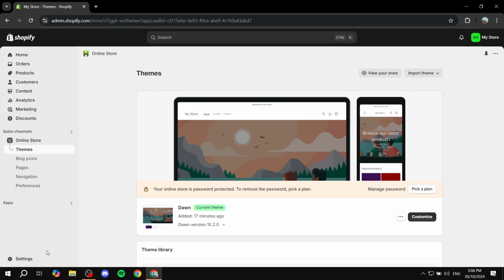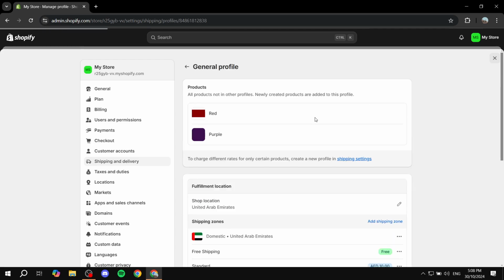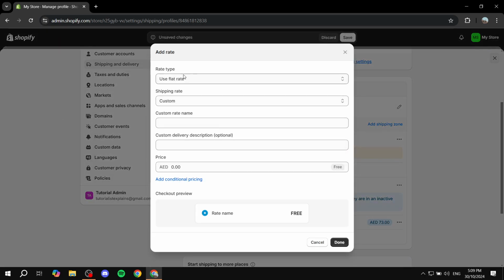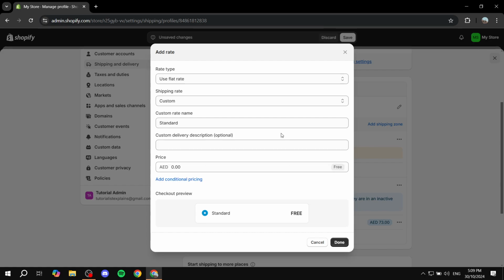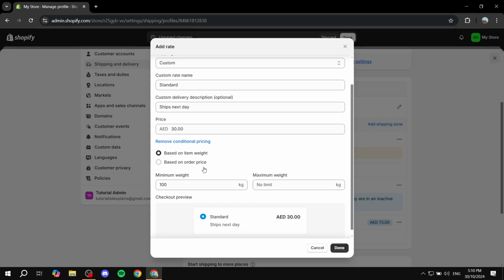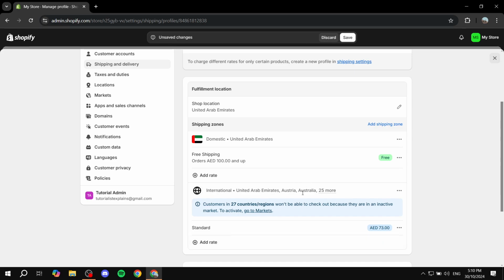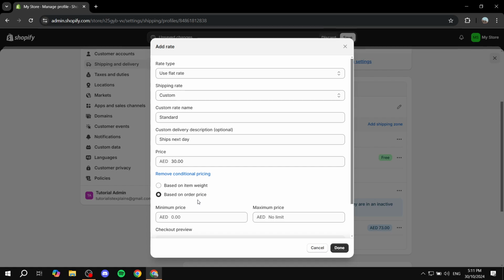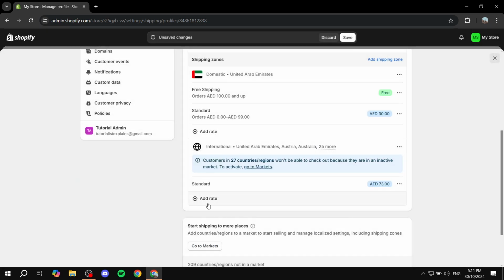How to Add Shipping Information on Shopify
If you are looking for a video about How to Add Shipping Information on Shopify, here it is!